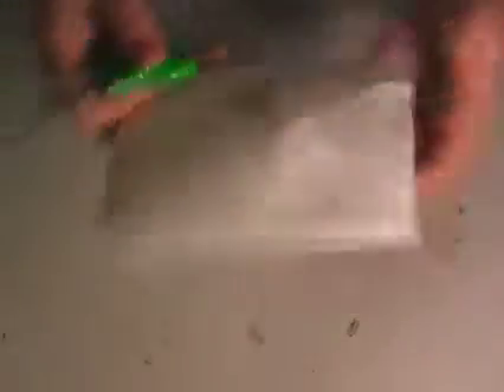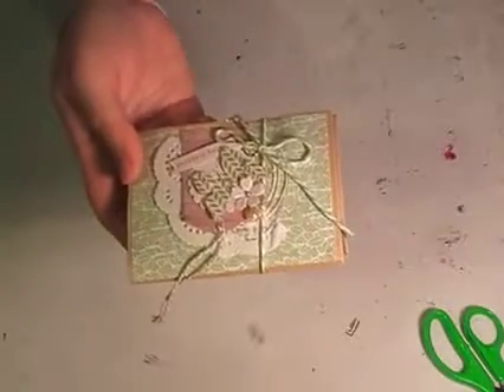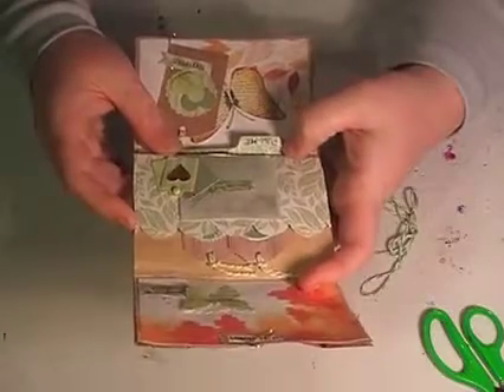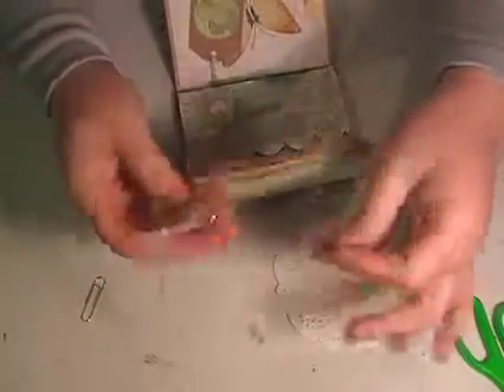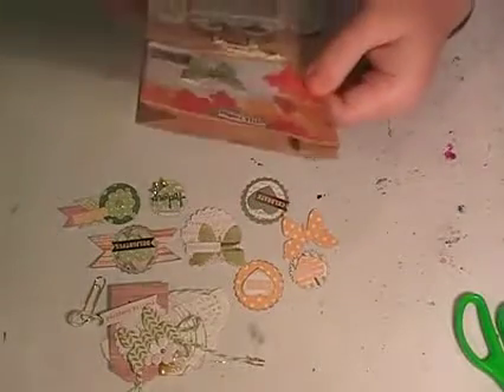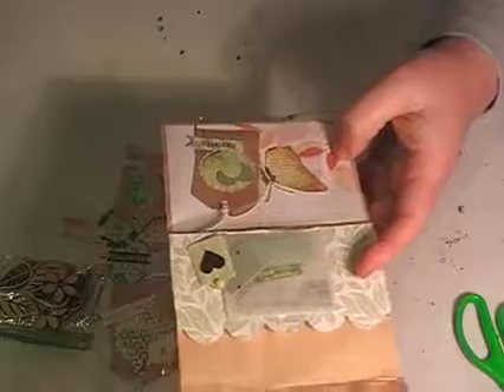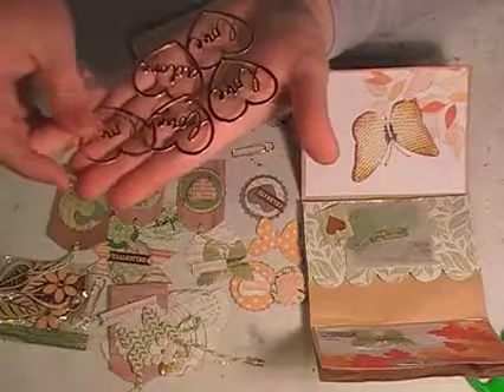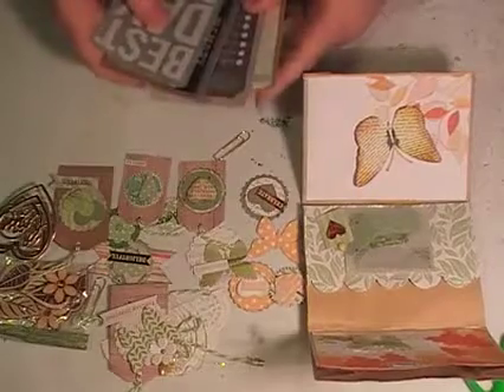Wish Granted by Scrappy Chick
My wish was granted by Scrappychick, She made me the cutest Flip Book Loaded Pocket. Thanks so much.

Australia

We will make every effort to write back to any one that sends us happy mail.

Regards
Melinda and Alexis